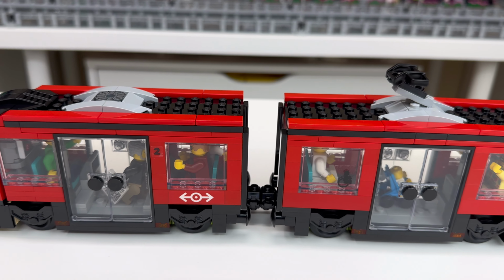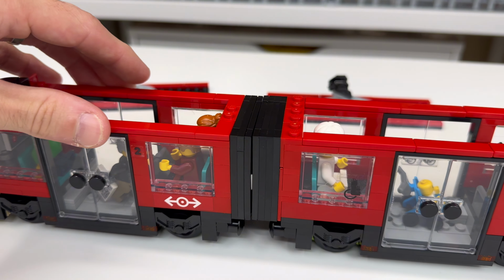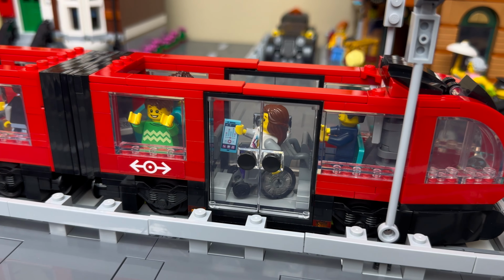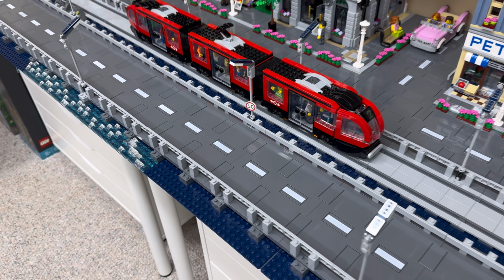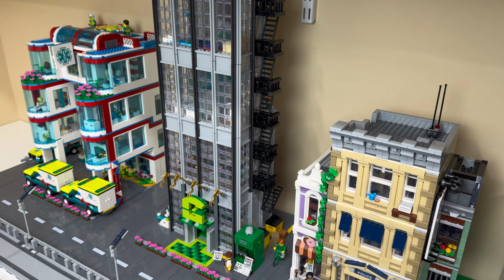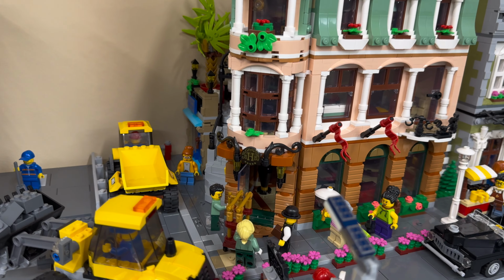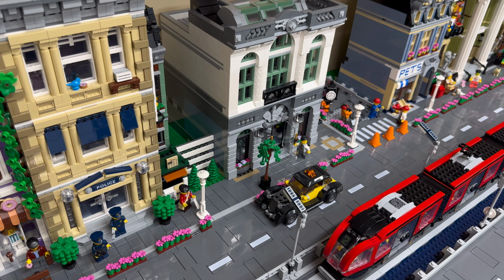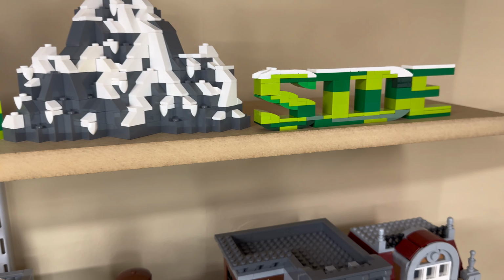LEGO City update & MORE MODS to the Street Car!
Welcome back to Greenside Cliffs! We've had seven months of delay due to city funding & permits, but we are under construction once again doing improvements to the shoreline and improving living throughout the city such as improvements to the way you travel on the light train system! I hope you enjoy your stay here!

-Mayor GreenBrick